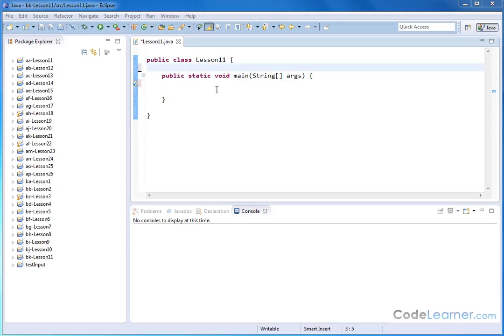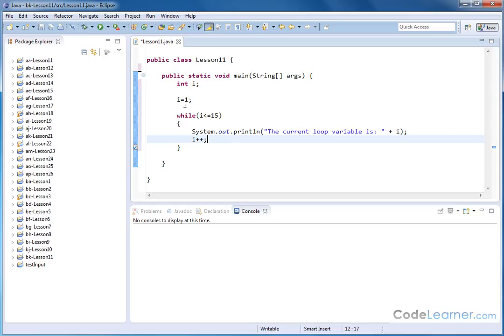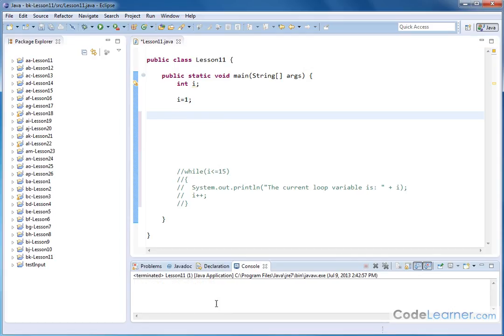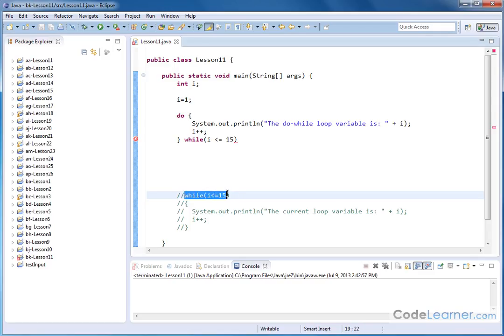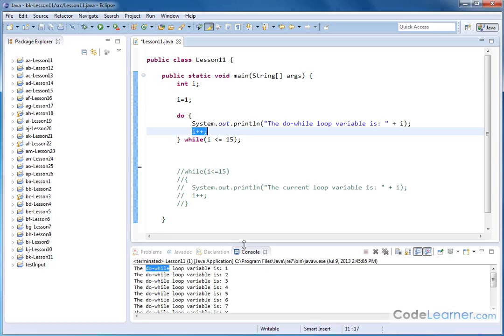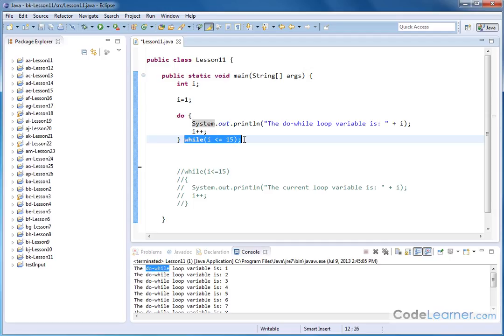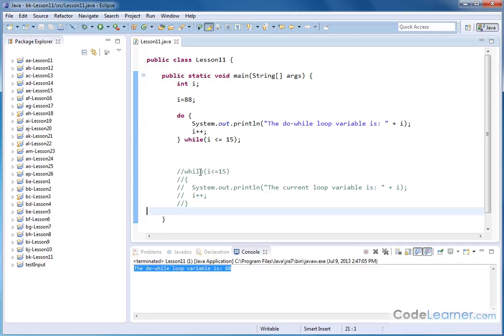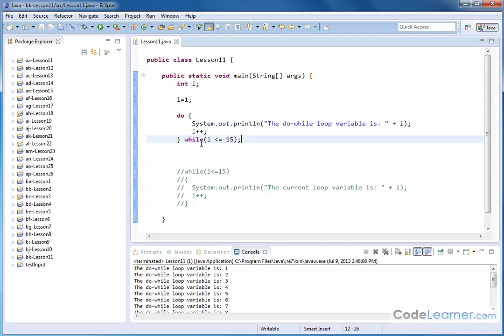Java Tutorial - 11 - The Do-While Loop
Learn how to use the java do-while loop to control program flow.